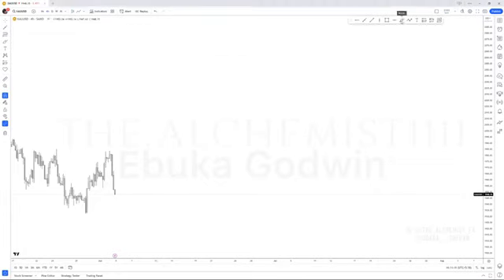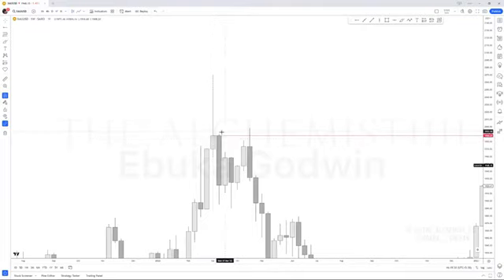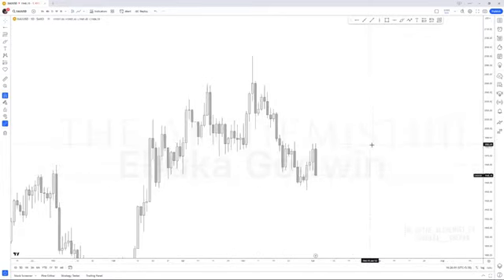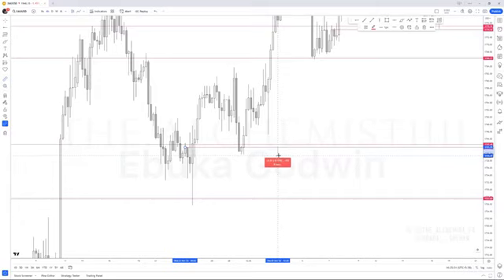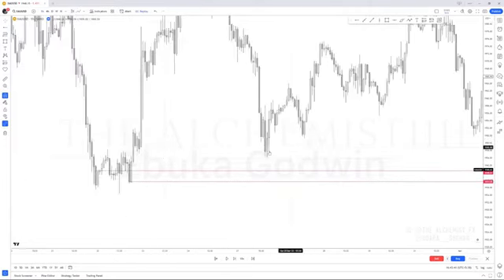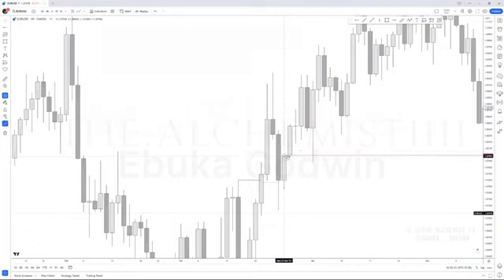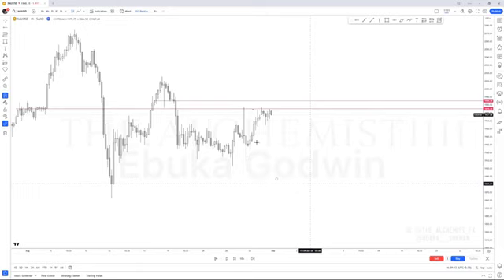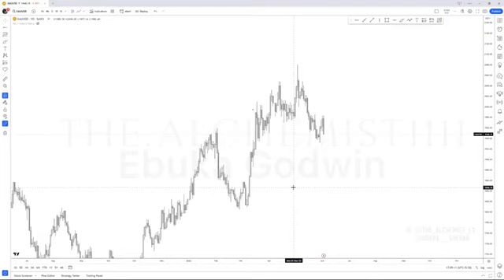Guess Book chart pattern part 1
For the most passionate and successful traders, education never ends. Just like with any other skill, to be the best, you must constantly work on improving yourself. In this regard, consuming knowledge is just as important as practical experience.